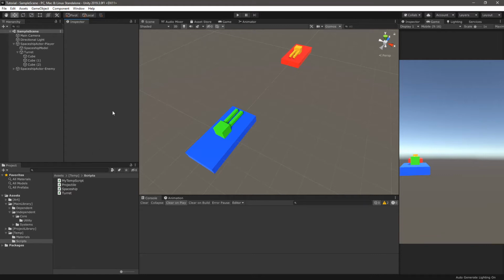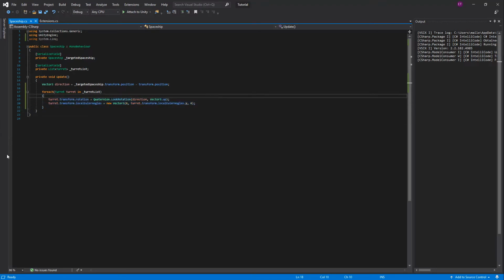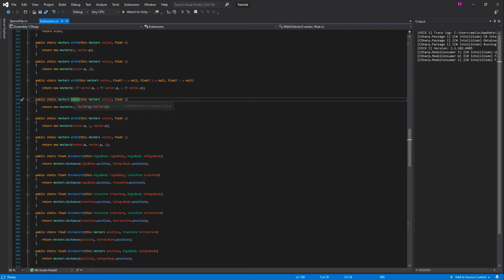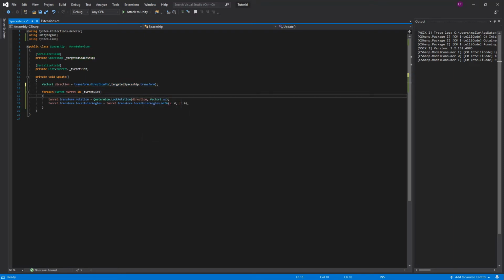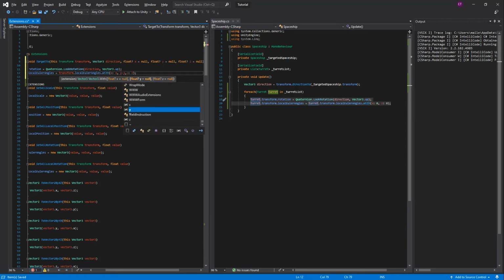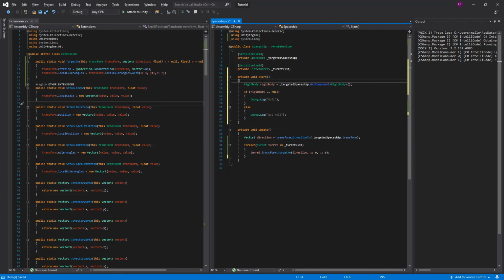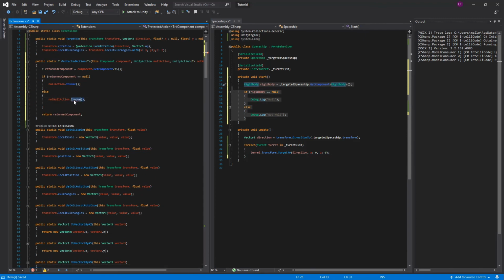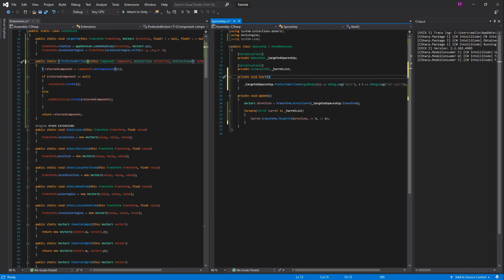Unity Tips - WRITE LESS CODE! Substitution by Extensions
This video is about using and creating C# extensions in Unity 3D Game Engine.